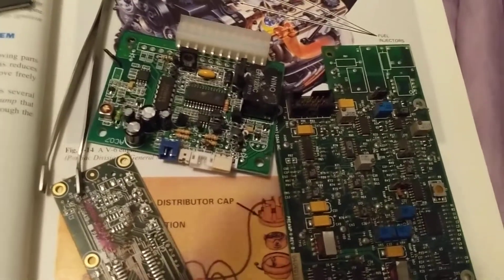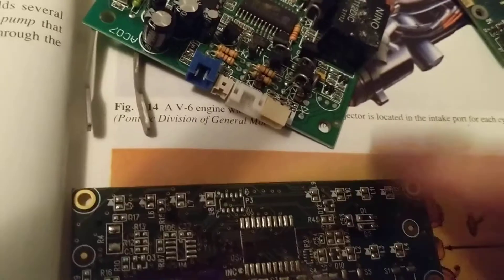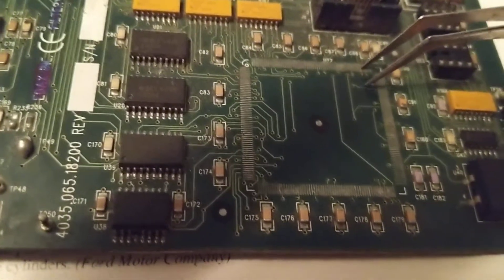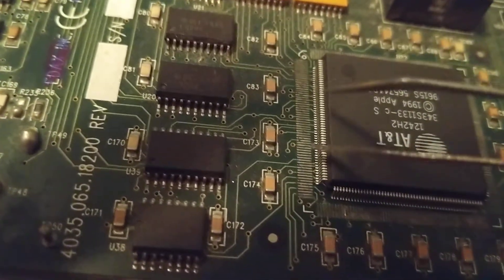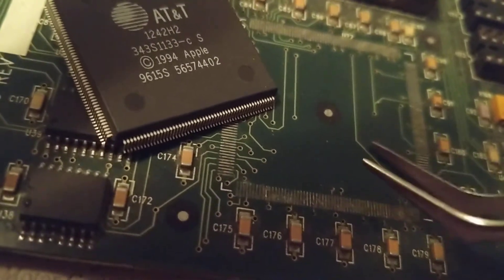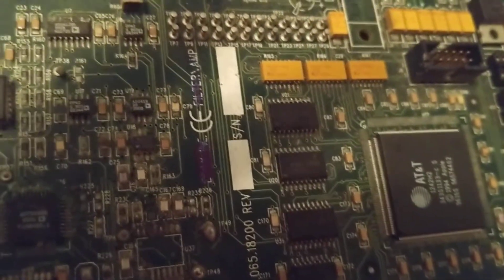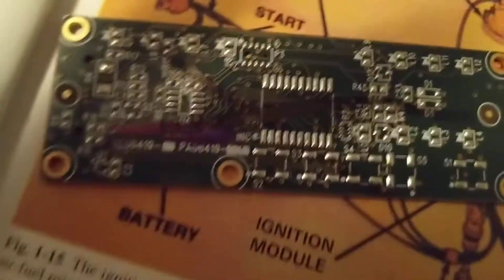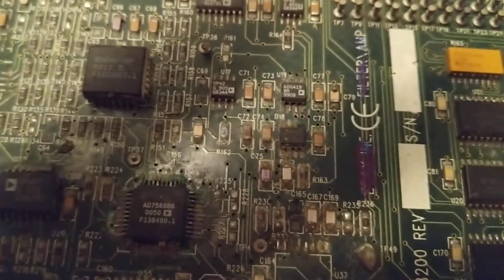COMPUTER CONTROL MODULES IN AUTOMOTIVE AND TESTING THEM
computer control modules in Automotive and testing them this explains how the chips on a printed circuit board makes contacts to the pads and sometimes they can be intermittent with cold solder joints one of the problems is vibration and therefore you have to reflow these chips and many components